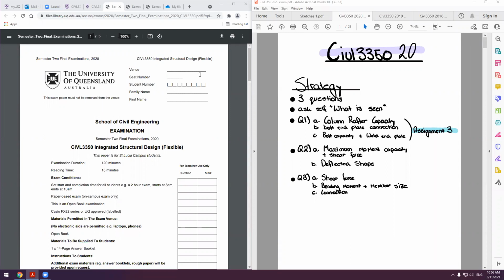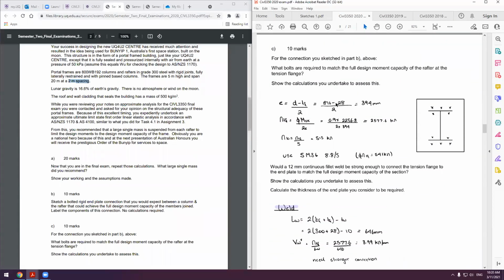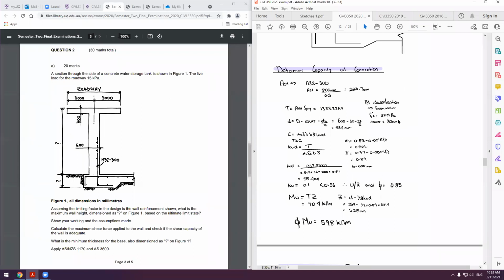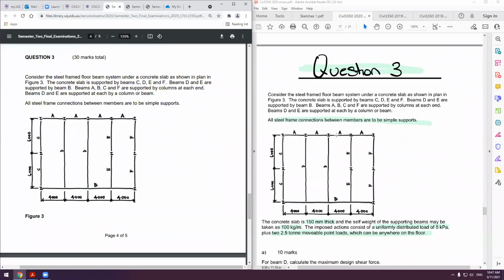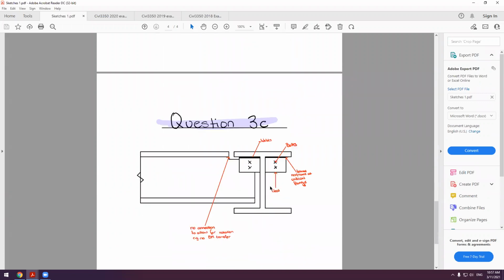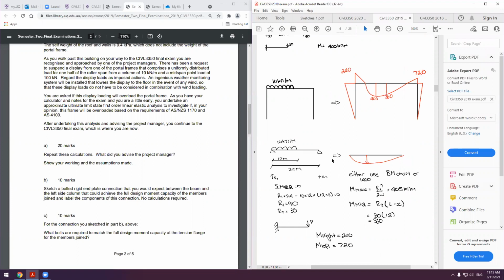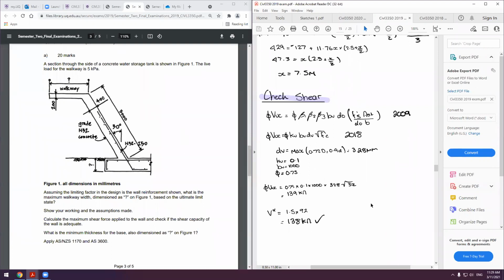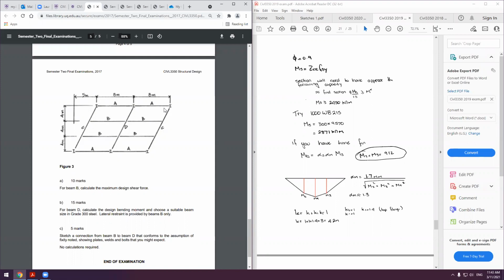CESA SWOTVAC Tutoring Session - CIVL3350 Sem 2 2021